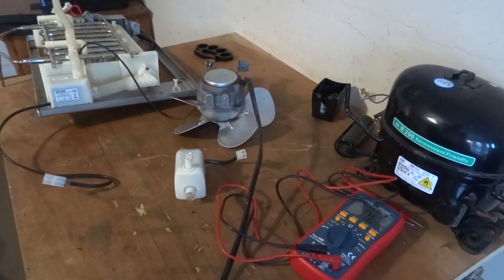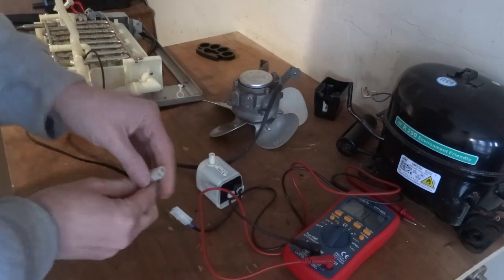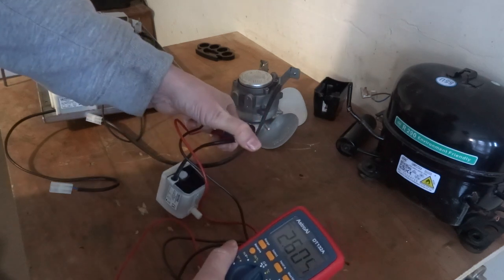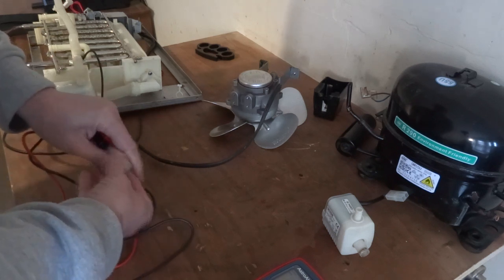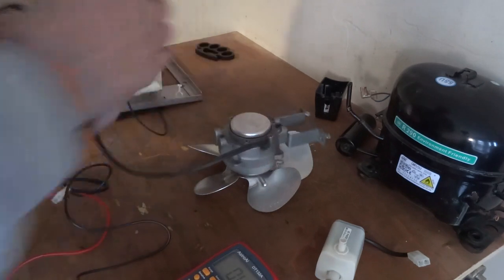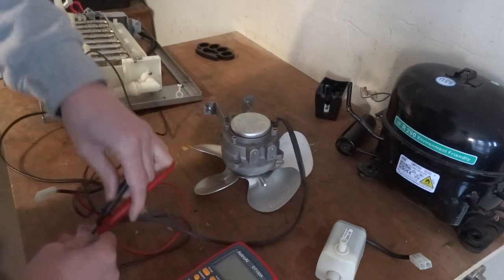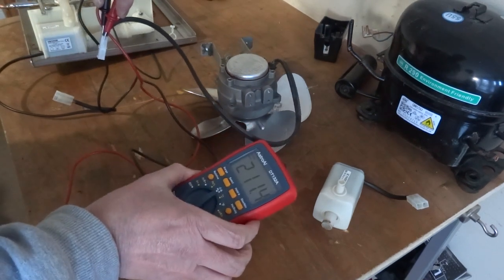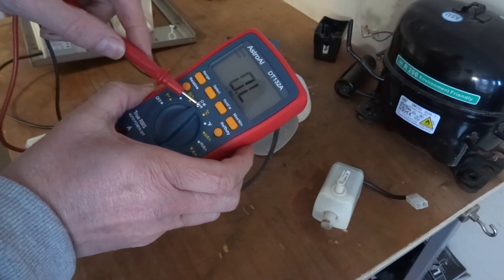How to Test a 2-Wire Motor with a Multimeter (Fan, Pump, DC/AC) - Winding & Ground Fault Check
Motor Not Working? Here is the definitive guide on how to test any 2-wire electrical motor—whether it's for a fan, water pump, or a small DC appliance—using just a standard multimeter.

If your motor is dead, humming, or won't start, the problem is often a simple internal fault like a broken winding (open circuit) or a short to the motor casing (ground fault). We show you exactly how to use the Ohms (Ω) and Continuity settings on your multimeter to quickly and safely diagnose the issue.

As an eBay partner I earn from qualifying purchases

In this video, you will learn:

Safety First: How to safely de-energize the motor before testing.
Winding Resistance Test (Continuity): How to check for a broken internal wire (open circuit) or a shorted winding.
Ground Fault Test: How to check if the motor windings have shorted to the metal frame, which is a common cause of tripped breakers.
What the exact resistance readings (in Ohms) should mean for a good vs. bad motor.

🛠️ Tools Used in this Video:
Digital Multimeter (Link to the one you used)
Insulated Screwdriver
Safety Glasses

Don't buy a new motor until you watch this! Save time and money by accurately diagnosing the fault.